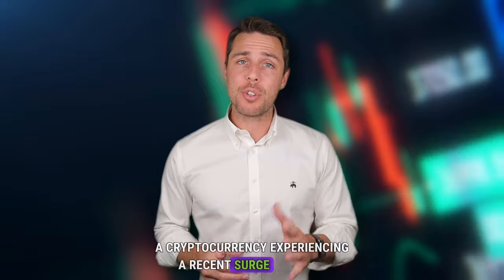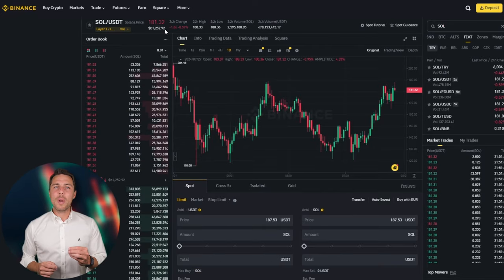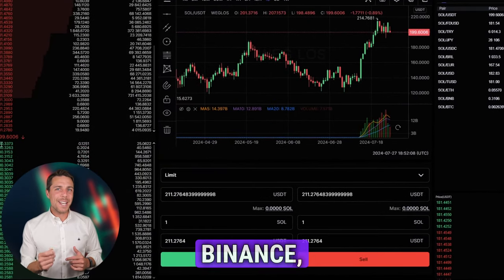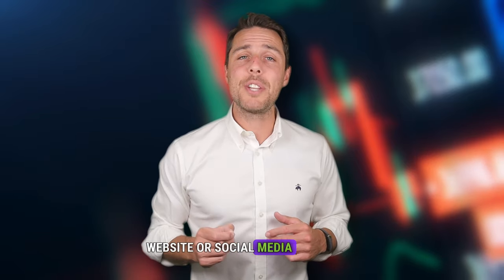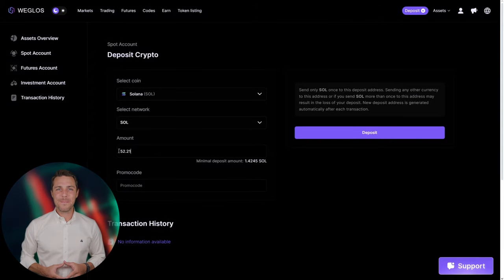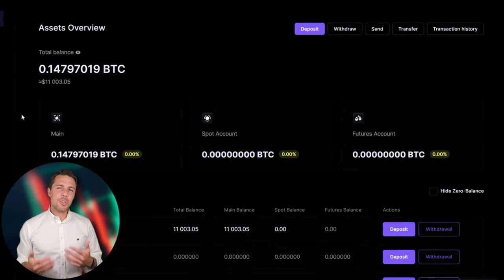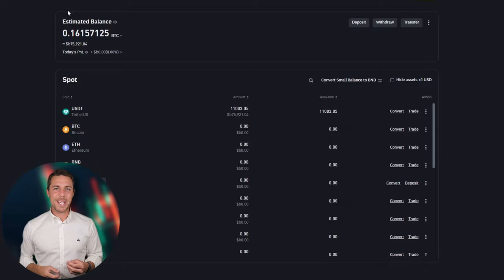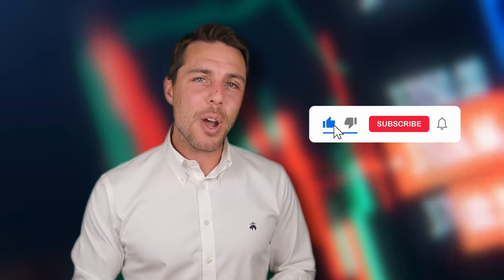*Solana Arbitrage* | Solana Arbitrage Tutorial! | How I Made 20.000$ ? | Crypto Trading Platform